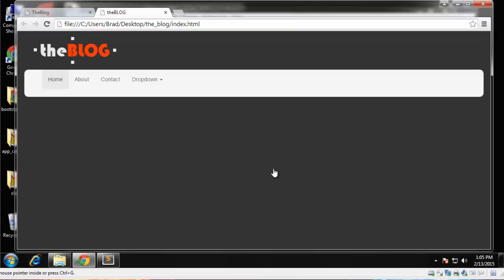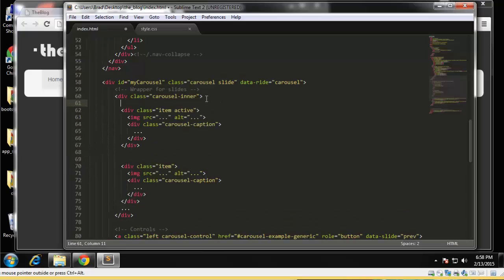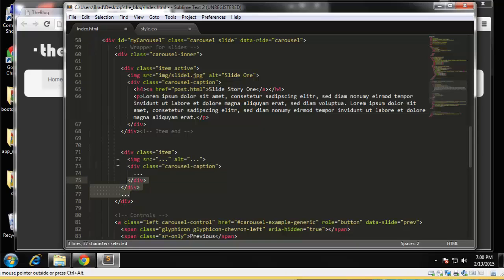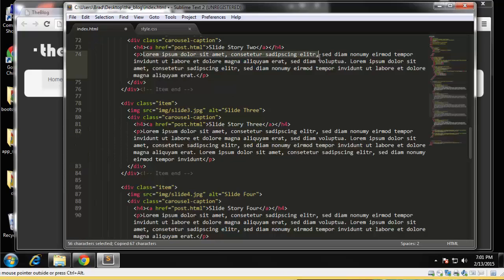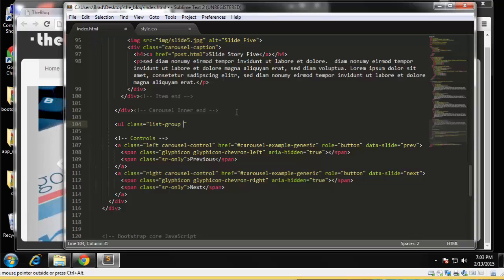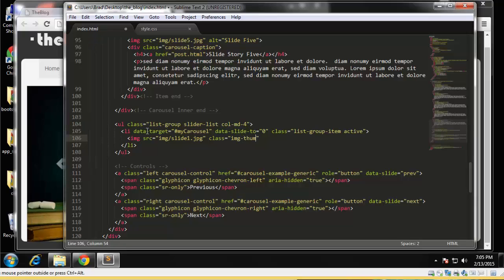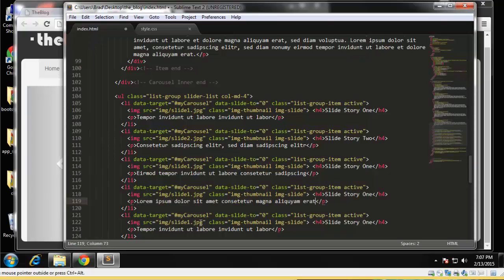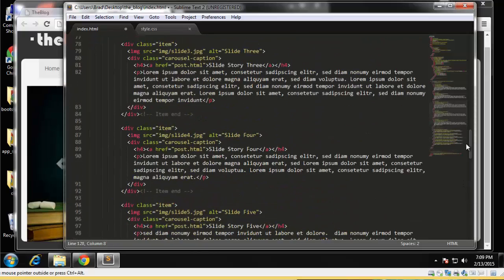Learn how to build a Blog website using Twitter Bootstrap Part 3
In this video, you are going to learn how to add a Carousel using JavaScript with images and description.